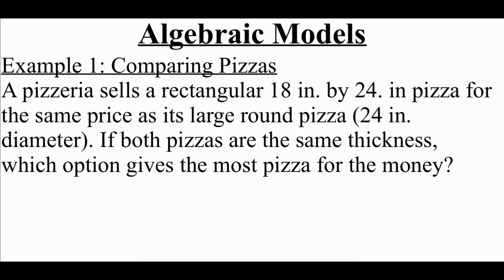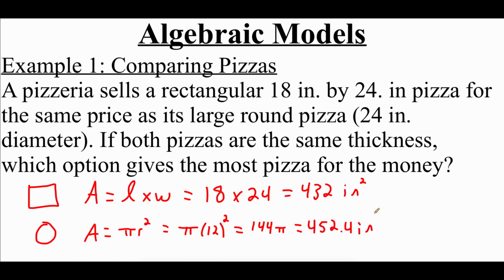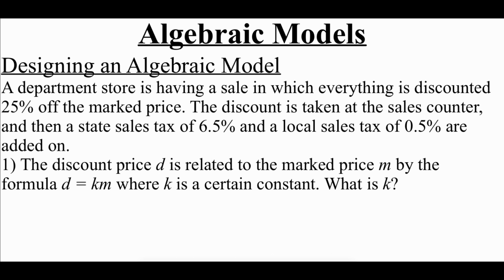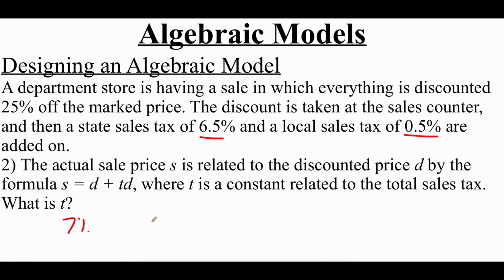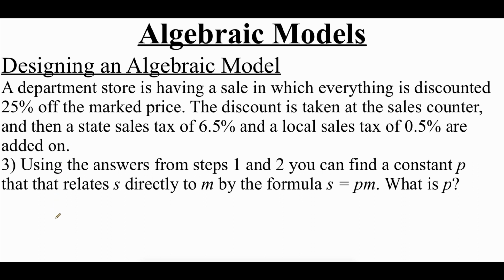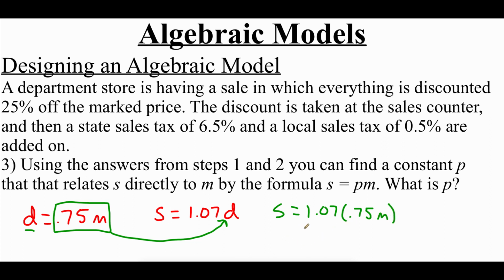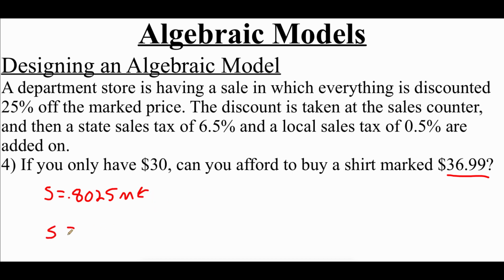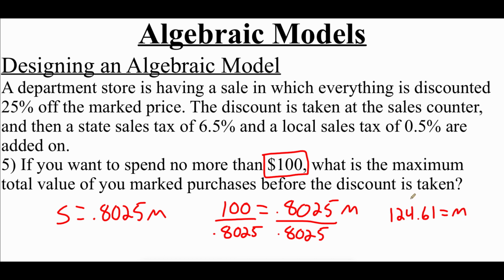1.1.2 Algebraic Models